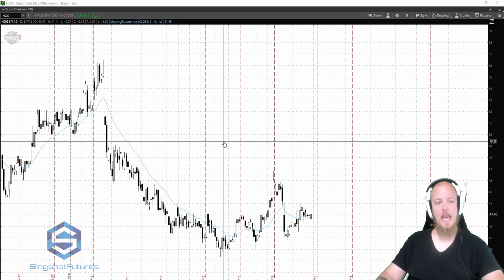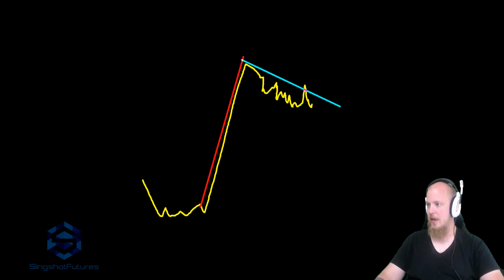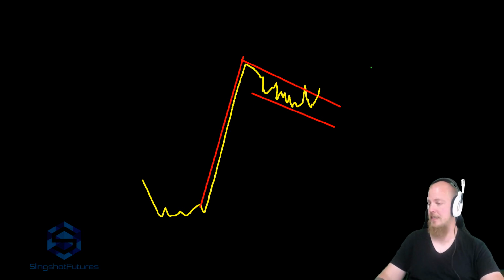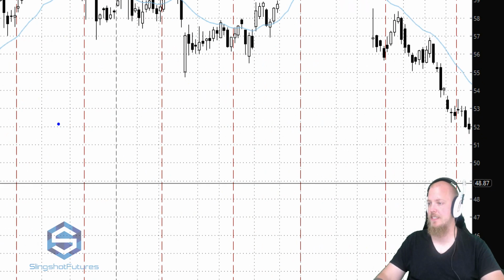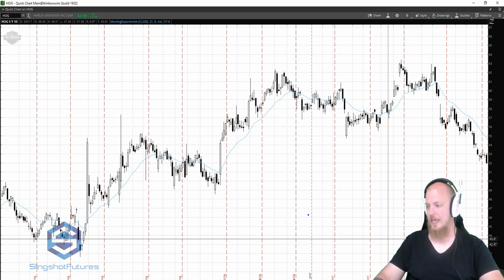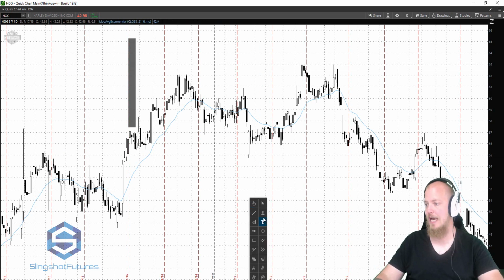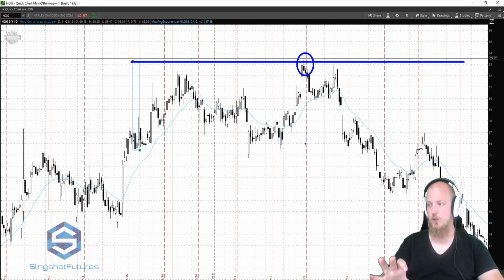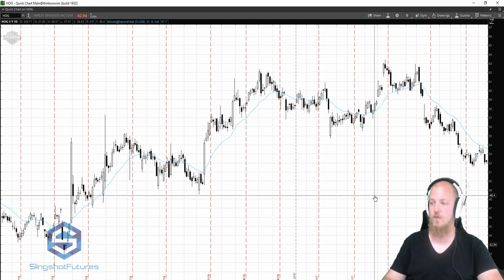How To Trade Flag Patterns;